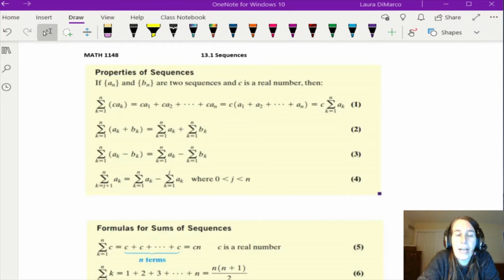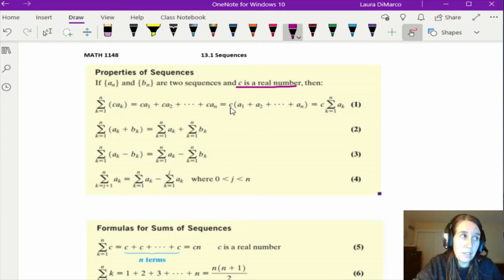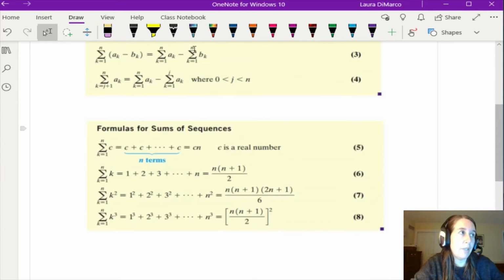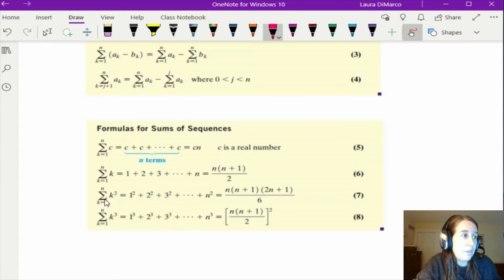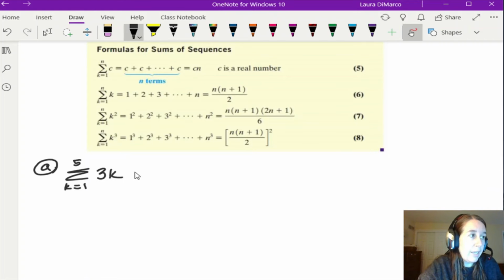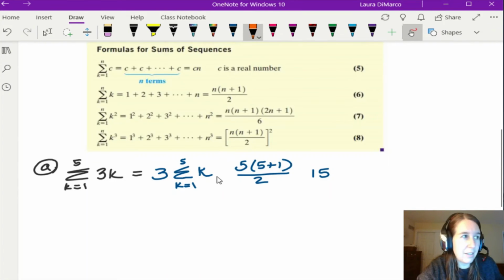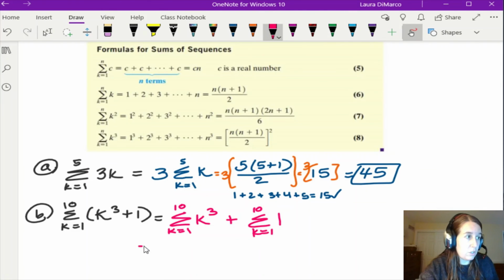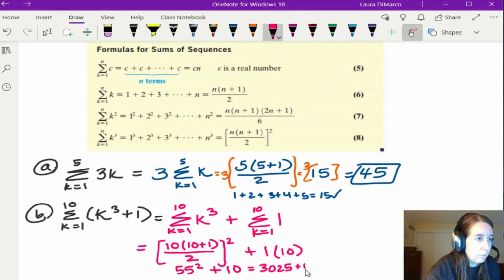Sequences Properties and Formulas